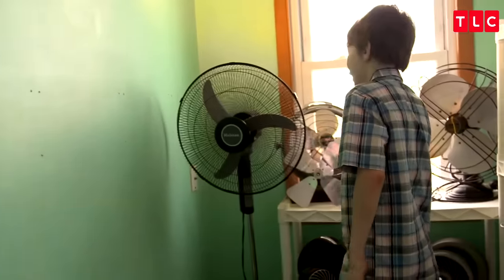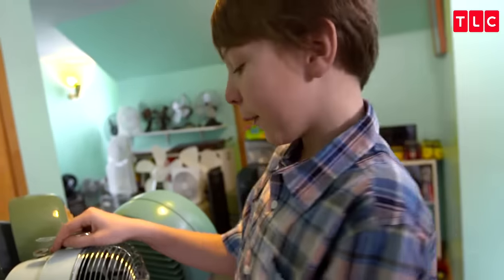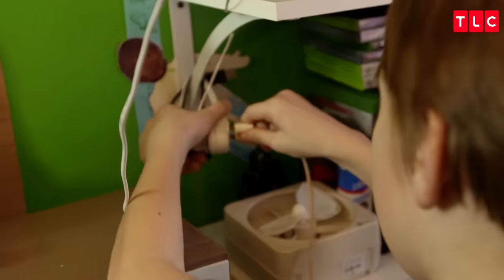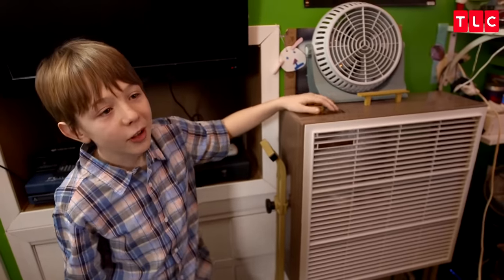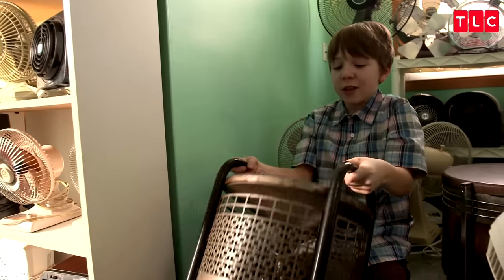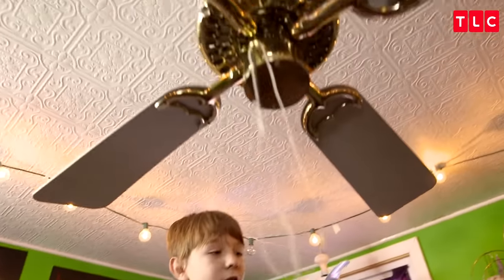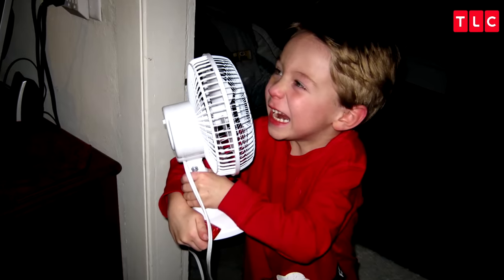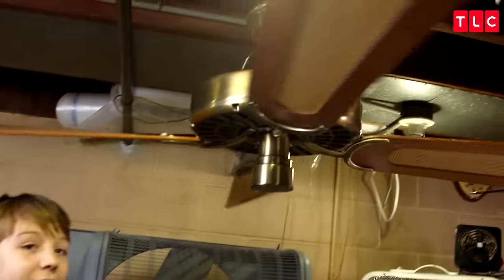Meet Reece, King of the Fans | My Kid's Obsession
Reece Umbreit has been collecting fans since he was 3-years-old and has accumulated over 200 of them, but there is one fan that has always eluded him.

Stream full episodes of your favorite TLC shows now!